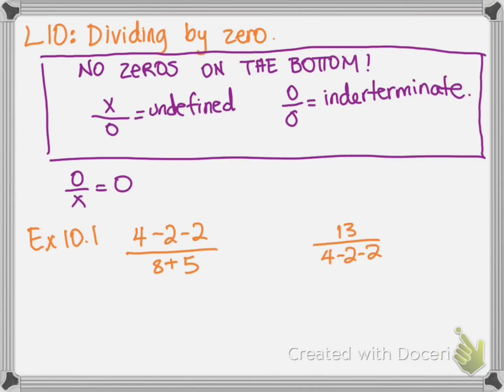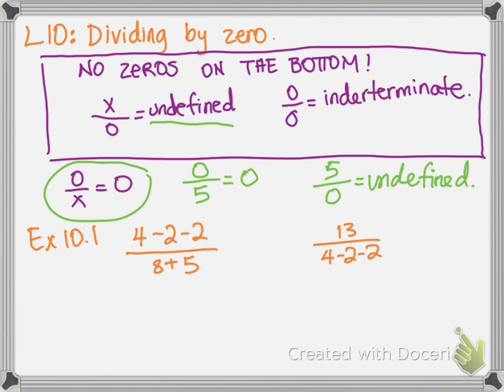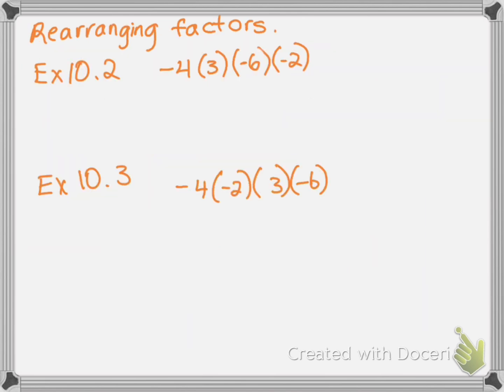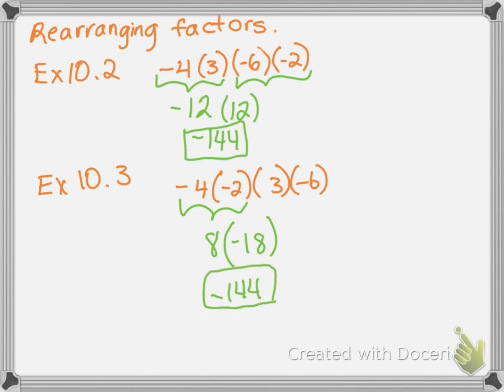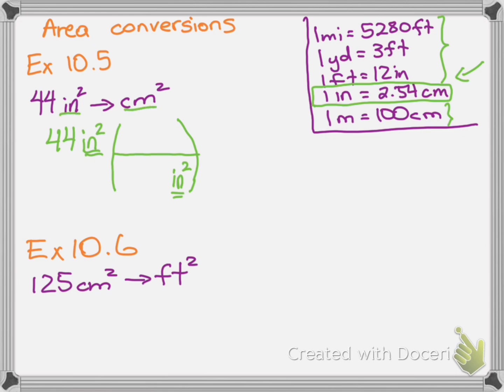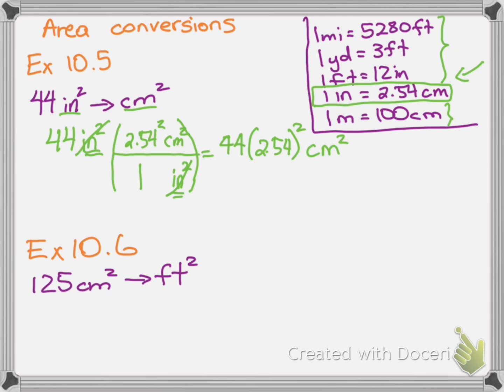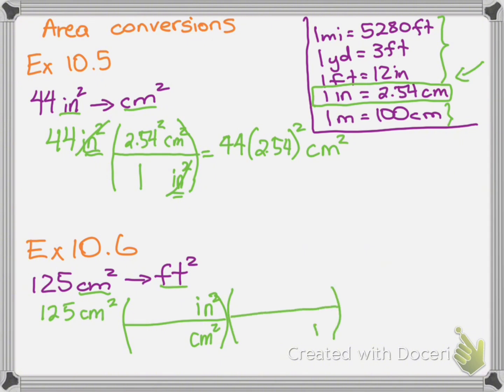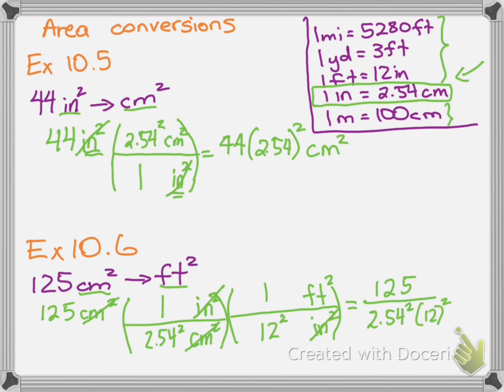Saxon Algebra 1: Lesson 10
Dividing by zero
Commutative property in multiplication
Conversion of area units